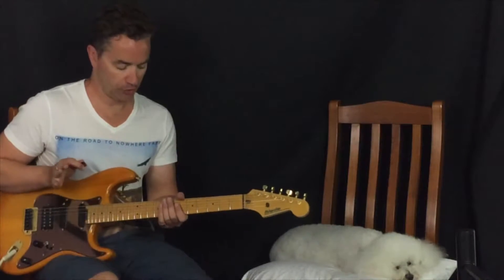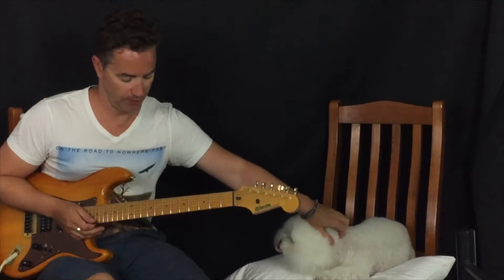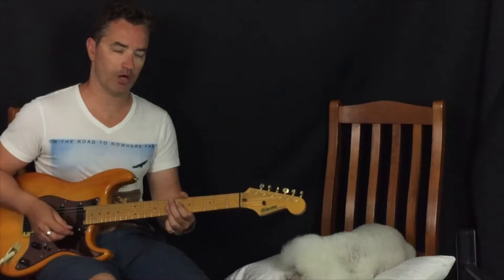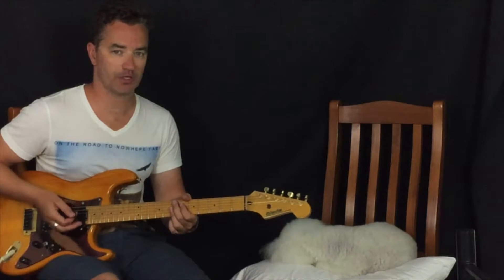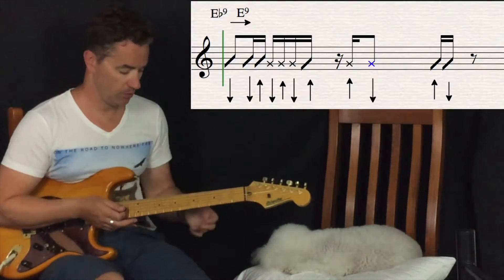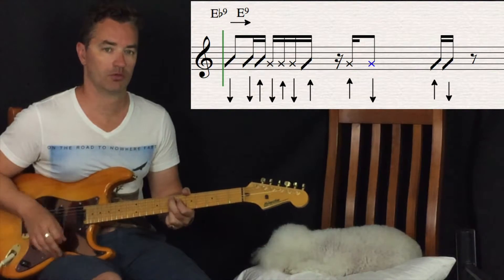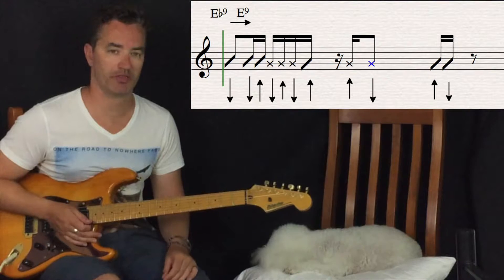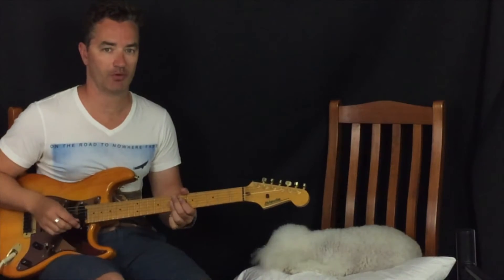How to play a basic funk rhythm in 3 minutes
This is a little lesson about how to play funk guitar. This is a basic rhythm that is a really good place to start. You really need to take the practise slowly and come back to it quite a few times to get it right.